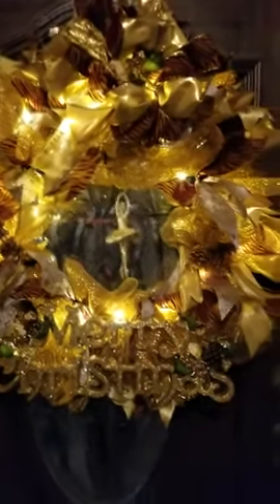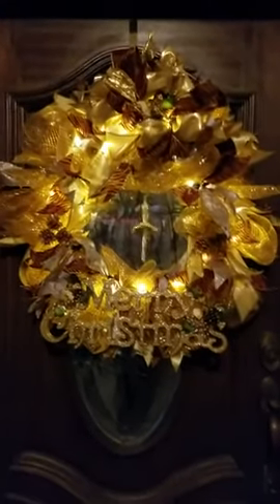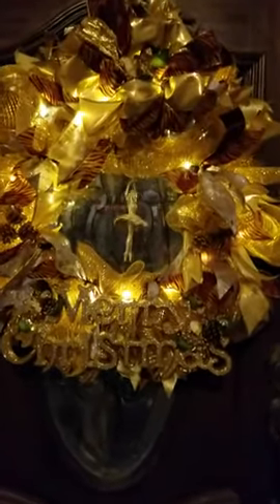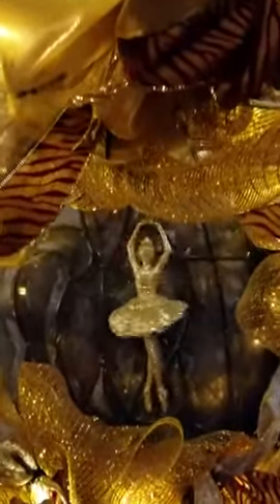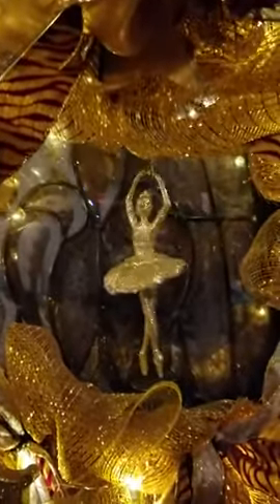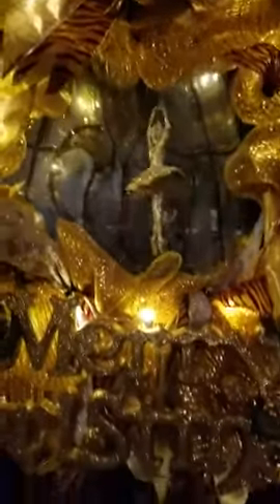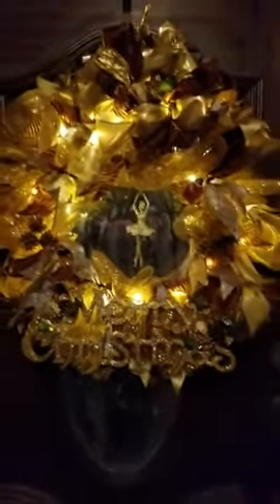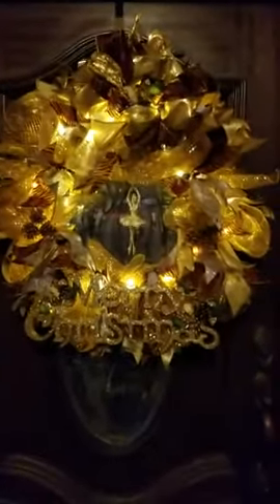WorldaWhirl Whirligig Wind Spinner Display Motor Revolve Twist Turn Twirl Swirl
Amazon Product

Amazon is a trusted e-commerce website.you can safely buy the product from this site.
The price of the products is very low so you can afford to buy it.

Do you want to buy Amazon products at lower prices? Then follow the page every day and buy product cheapest price.

Save up to 40% on Levi's for the whole family

Save on PC Gaming laptops, desktops, monitors, and accessories

Save up to 35% on Under Armour apparel, shoes, and accessories

Revolves medium speed, approximately 25-35 rpm depending on the item weight and battery strength
For lightweight items up to 6 pounds; use a string or swivel to protect the gears from resistance
Spins either way by reversing the battery direction; Requires only (1) D-cell battery (not included)
Easy to use on/off switch, flexible hanging top hook, and bottom clip included to secure your item
Measures 7.5 inch long overall, 1.75 inch wide, and the round black plastic body is 5 inch long

whirligig toy,
how to make a whirligig,
whirligig vr,
whirligig for sale,
whirligig app,
whirligig synonym,
whirligig pronunciation,
old fashioned whirligigs,
whirligig controls,
whirligig codecs,
steamvr media player choppy,
oculus media player,
simplevr,
deo vr,
whirligig synonym,
whirligig pronunciation,
whirligig meaning in hindi,
old fashioned whirligigs,
whirligig template,
whirligig yarn,
how to pronounce whirligig,
whirligig meaning in bengali,
whirligig meaning in tamil,
febrile meaning,
examples of whirligigs,
whirligig helicopter,
whirligig book,
whirligig plans free,
whirligig player free,
simple vr steam,
deo vr steam,
how to watch vr videos on valve index,